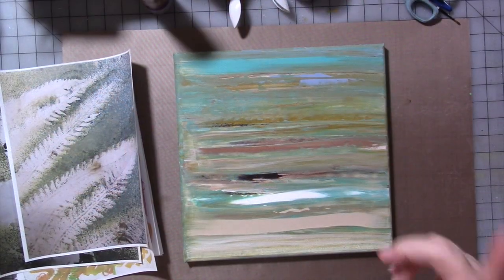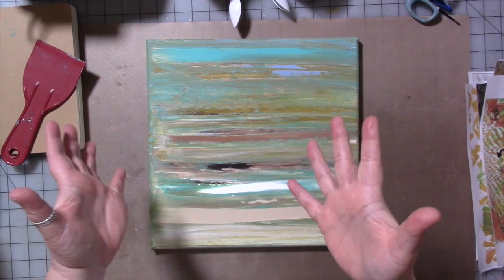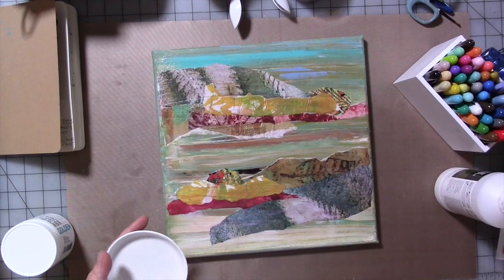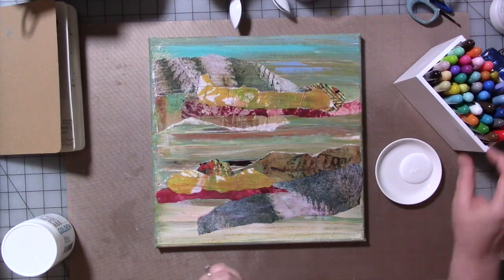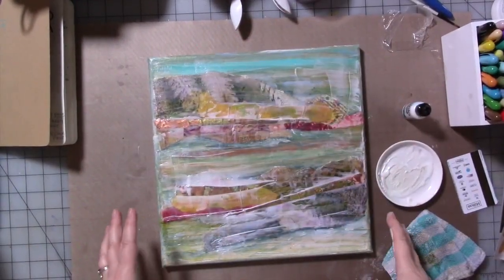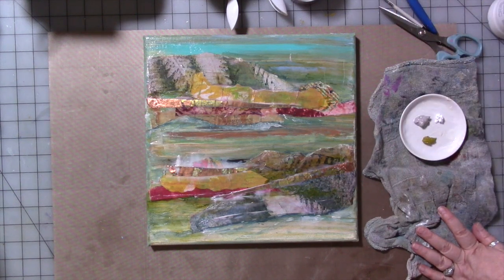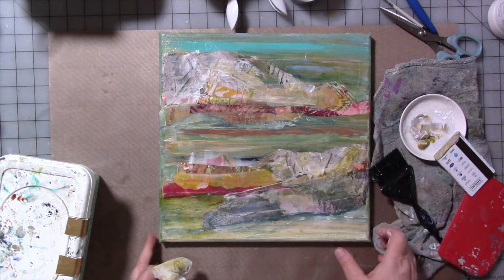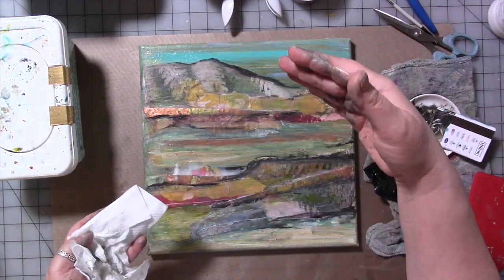4 Artists 4 Seasons Video Hop Fall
Four artist came together and decided to exchange hand made backgrounds in ditigal form this time. So each one of us made a background in somewhat seasonal colors and then sent it to the other artists as digital file. Next we printed the 4 backgrounds and made some artwork with. We hope you have fun and get started your own artwork with fun backgrounds.